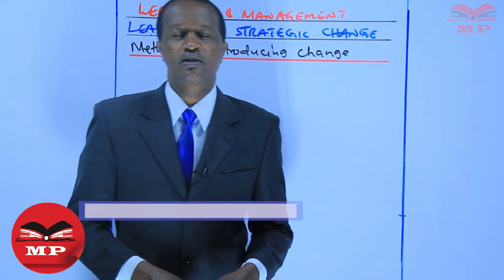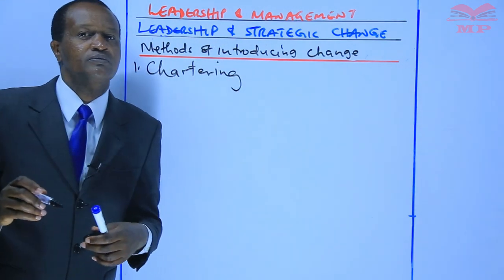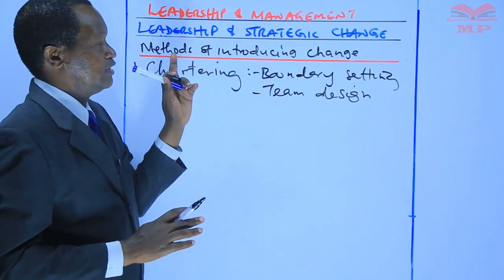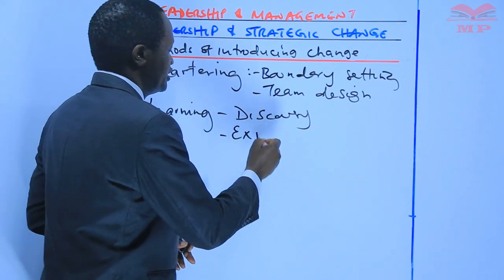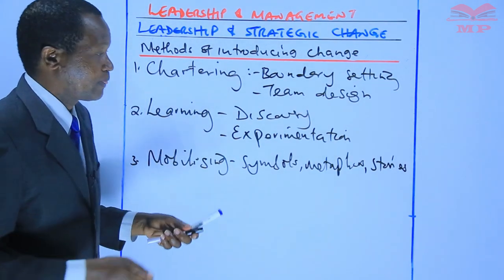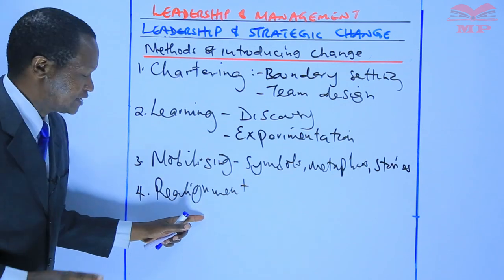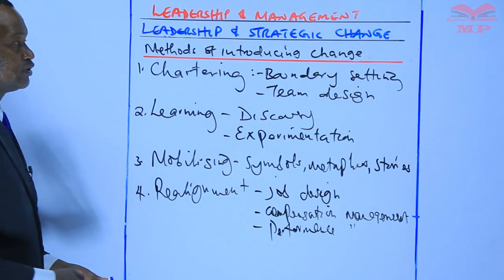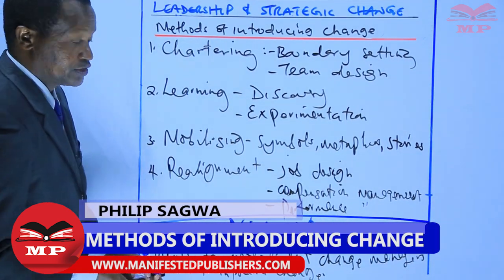Methods of Inroducing Change